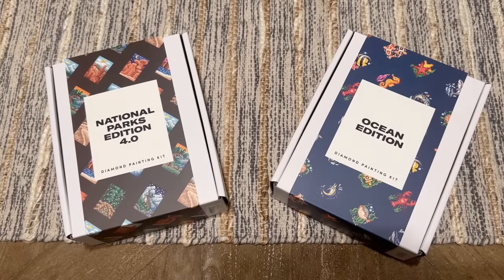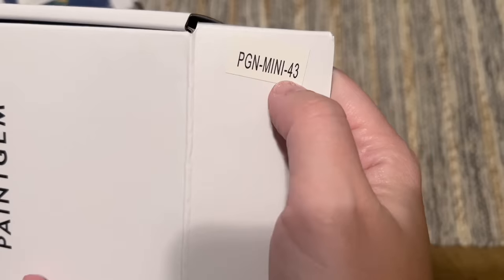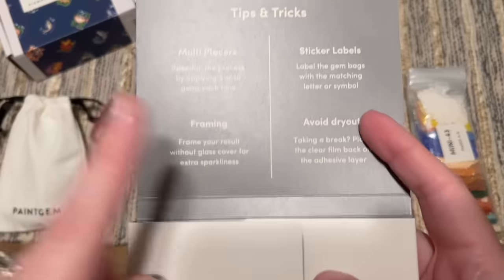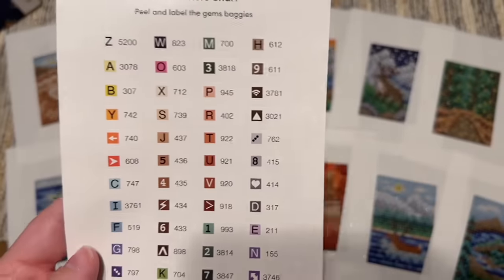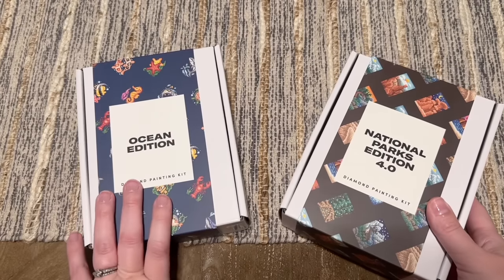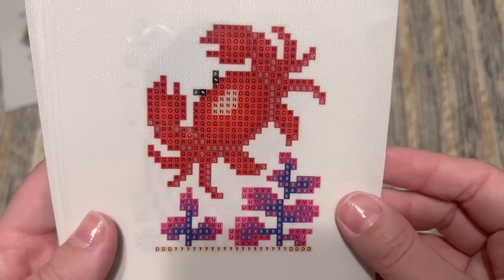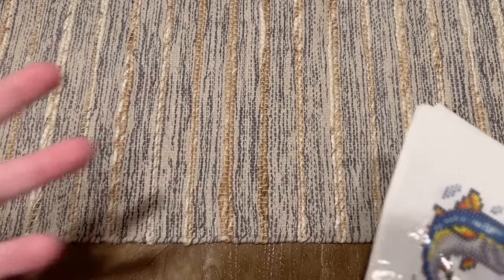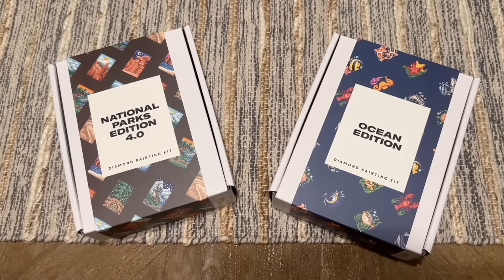Unboxing: NEW PaintGem Releases! "National Parks 4" and "Ocean" Sets - Perfect Holiday Gifts!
Hello friends!

Welcome to another unboxing from the fabulous PaintGem! This shop offers legally licensed sets of mini diamond paintings with some branding and presentation that I really love. These are beginner-friendly, perfect for travel, and very much collectible - I want them all!

Today I have a brand new release and a recent release, the "National Parks 4" and "Ocean" Editions, to share with you. These were kits I purchased myself (as opposed to being sent for PR).

✨ "National Parks Edition 4 (or 4.0)" Edition Mini Set from PaintGem

✨ Julia Grishko (the artist for all of PaintGem's kits) on IG

✨ Katie